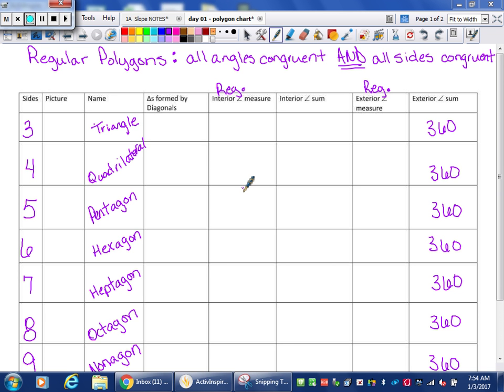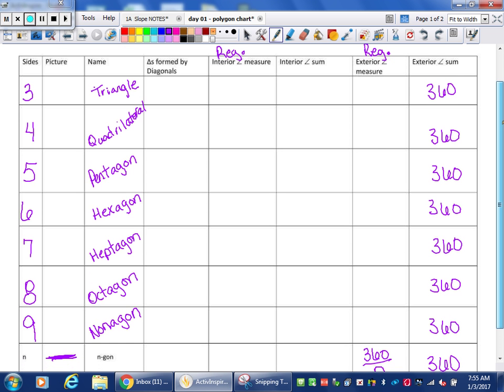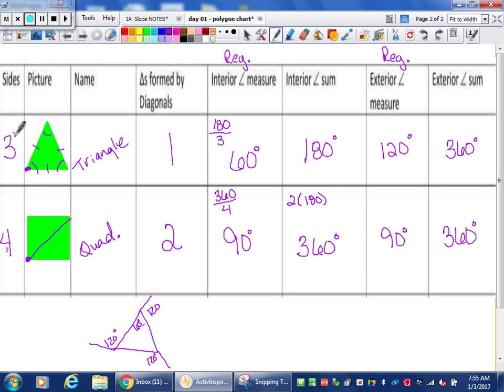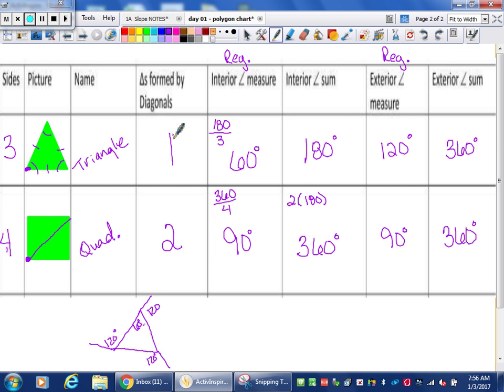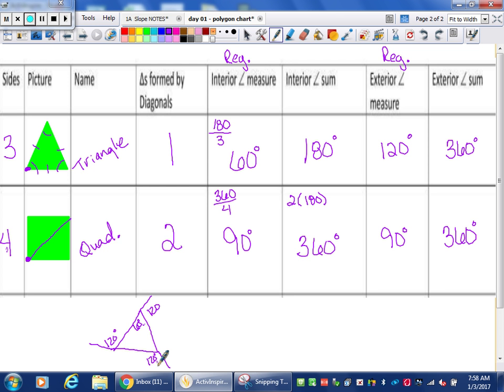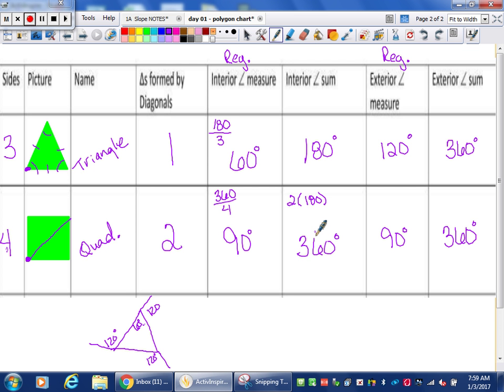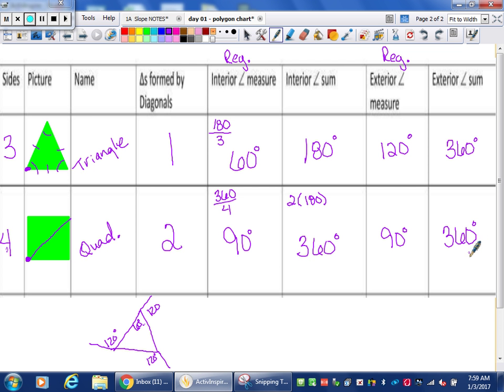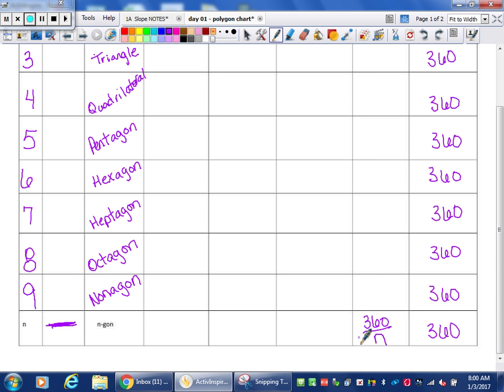01 02 2017 Geo pap Notes